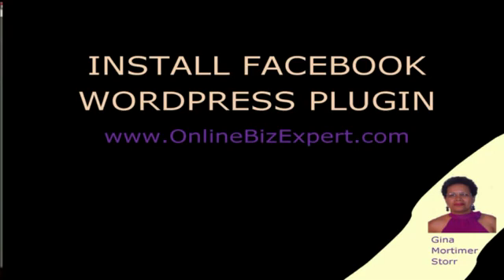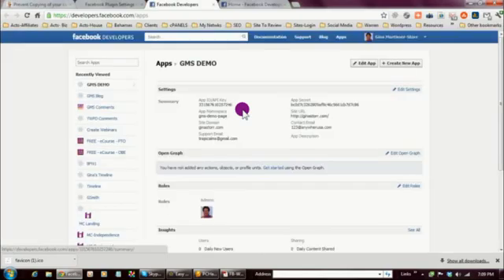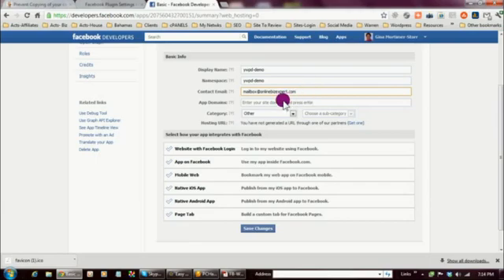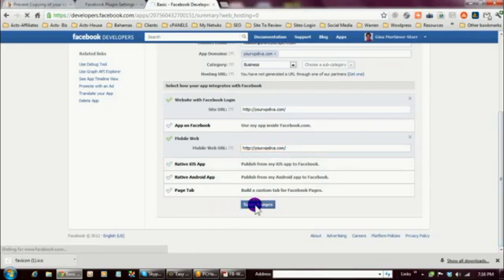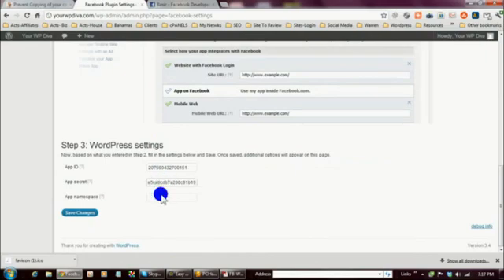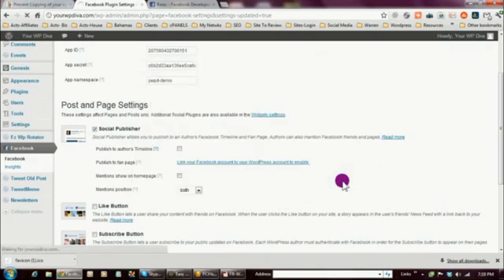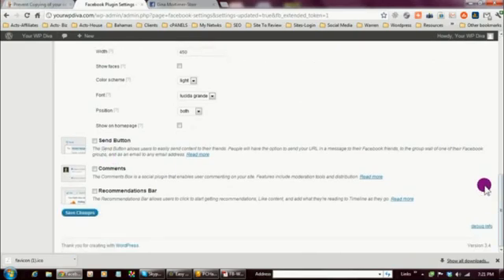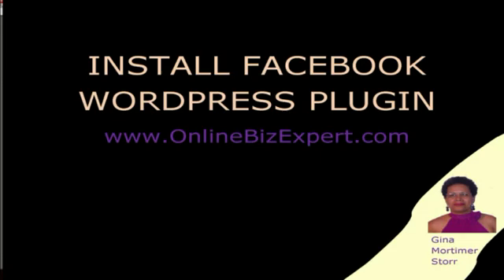How To Use The Facebook Wordpress Plugin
Facebook has released a wordpress plugin that lets you auto-publish to your timeline. It also lets you add several features to your blog and website. The plugin is free and available to everyone. The facebook wordpress plugin is easy to install and use. Learn how to install the new Facebook wordpress plugin in this video.